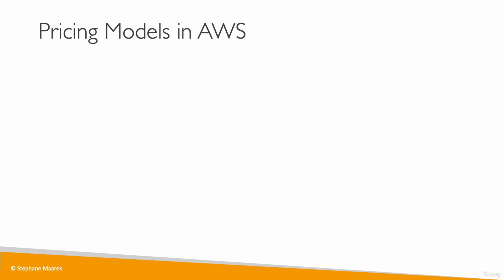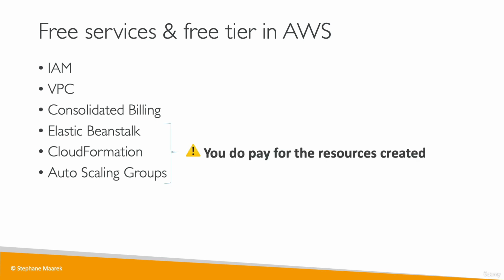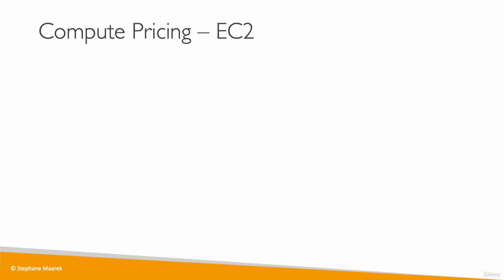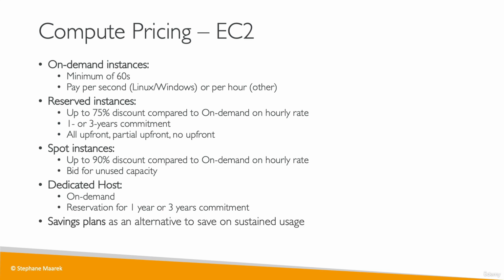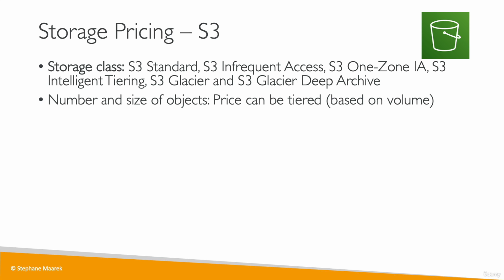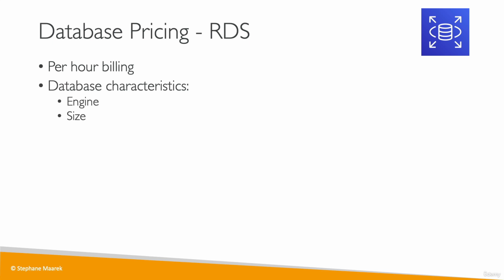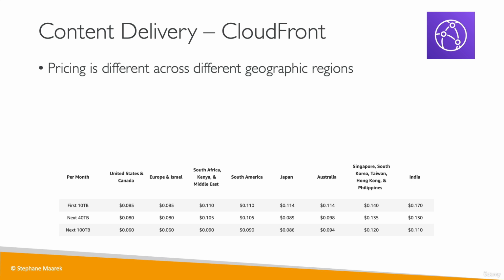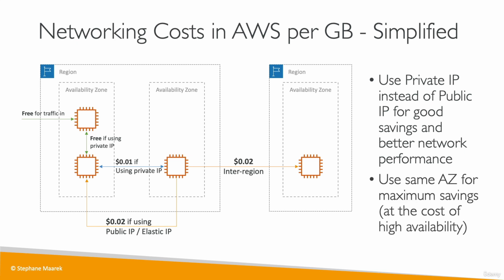Ultimate AWS Certified Cloud Practitioner-2023 - Pricing Models of the Cloud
Pricing Models of the Cloud